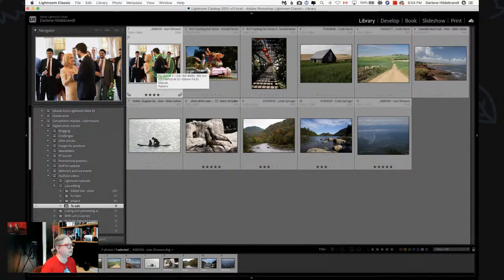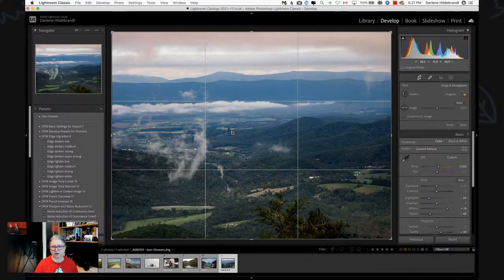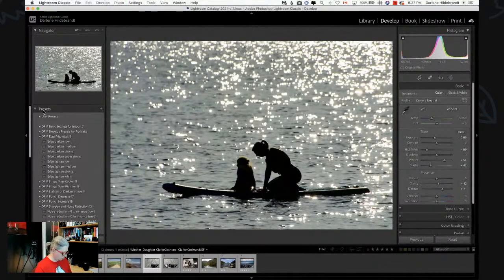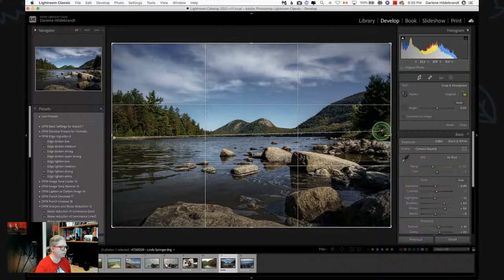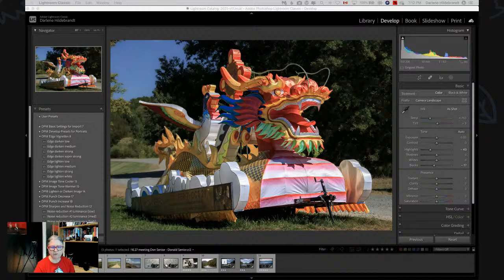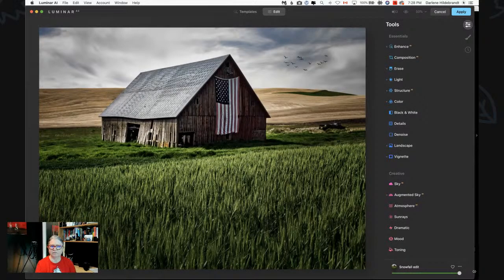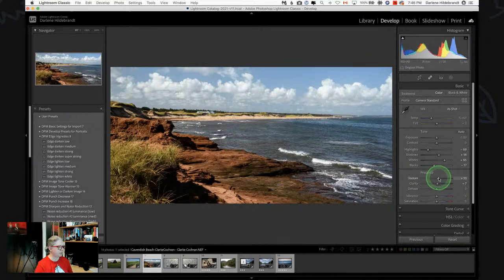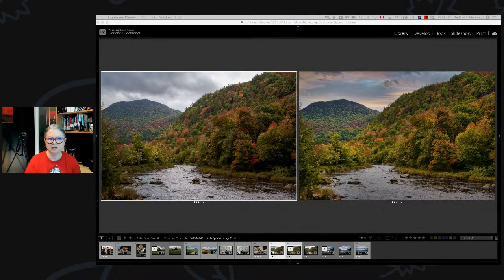Learn How to Edit Photos LIVE - Charlotte Camera Club members!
Watch and learn as I demonstrate how I edit images submitted by members of the Charlotte Camera Club this week. You'll see how I approach each image to decide what to do and then go through how to do it using a combination of Lightroom and Luminar AI.

Learn how to edit photos using Lightroom, Photoshop and Luminar AI, LIVE and in person every Wednesday at 8 pm EST

If you're in the Charlotte North Carolina area, and interested in joining the camera club, check out their

0:00 Start
3:27 Images we'll be working with today
4:00 Bringing out the highlights of an underexposed hazy landscape photo
26:30 Editing a high contrast water scene photographed against the sun
36:50 What effect flipping the photo has on the feel of the composition
40:24 Bringing out the detail in a outdoor river scene
58:13 Final touches to the river scene using Luminar AI
1:03:38 Editing a Chinese dragon
1:13:26 A wedding reception photo I'm NOT working with and why
1:14:14 Editing a landscape photo with a barn using Lightroom
1:16:23 Finishing the barn photo with Luminar AI
1:22:28 Removing unwanted elements with Luminar AI Erase tool
1:24:20 Adding elements to the sky using Luminar AI Augmented Sky tool
1:29:00 How to decide on using Lightroom or Luminar AI or other software
1:30:02 Join our 5-day photo editing challenge (details)
1:31:15 Before and after barn edits using Luminar AI
1:31:40 Cropping barn photo for a better composition
1:32:30 Exploring the limitations of editing a JPG vs RAW of sea Lions on rocks
1:40:52 Quick edit of a covered walkway with Chinese lanterns
1:42:42 Bringing out the colors in a landscape photo
1:43:57 How time of day affects your landscape photos
1:45:02 Real time rapid edit of a landscape
1:47:32 Brining out the fall colors of a river forest photo using HSL panel
1:54:55 Finishing river/forest scene using Luminar AI
1:55:21 How to do a sky replacement using Luminar AI
2:02:11 Comparing river scene Lightroom vs Luminar AI edits

📷 Articles mentioned

What is Quality of Light and How to Use it to Take Better Photos